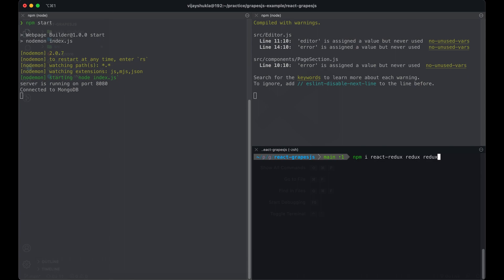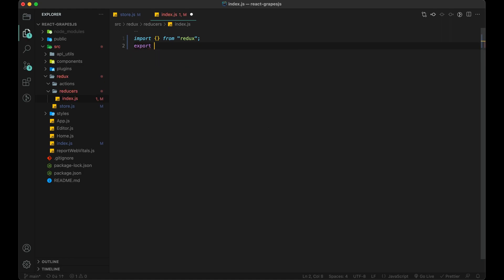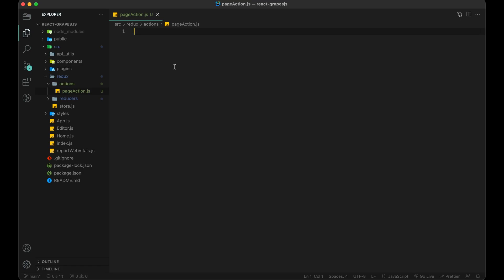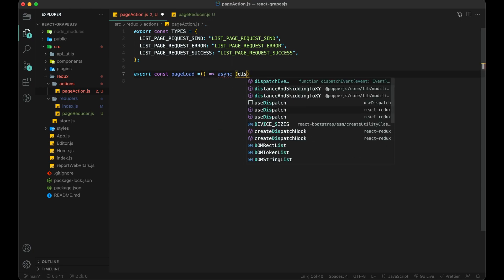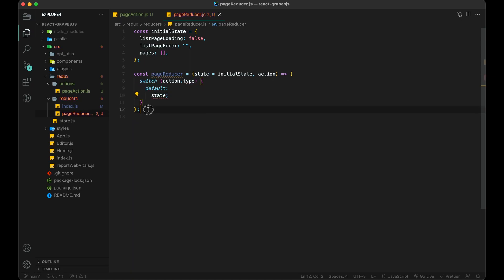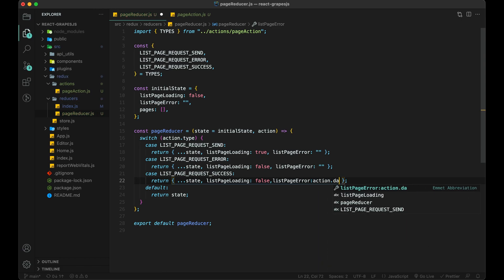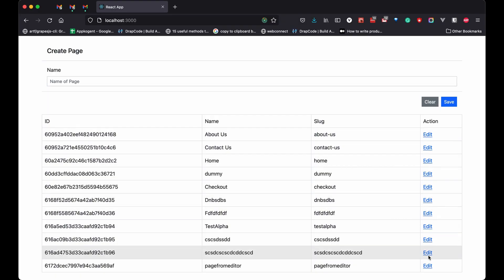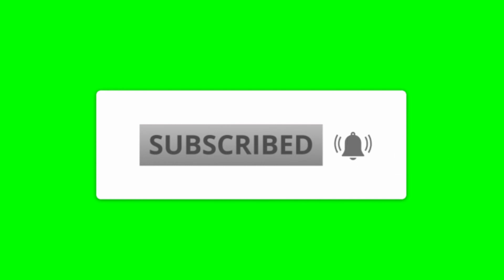#18 - Add Redux for better scalability - GrapesJS - NoCode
Hi Guys,
Now, we should maintain a global store for our application. So we can access it from anywhere and add more functionality to it. For the same, today we will integrate Redux into our application

00:00 Introduction
00:07 Add dependencies
00:50 Folder Setup
01:30 Create Reducer
02:00 Add store
03:38 Add Provider
05:15 Types, Action & Reducer
08:35 Quick Demo
08:53 Add action
13:05 Data from Redux state
16: Demo

grapesjs tutorial
grapesjs-mjml
grapesjs template
grapesjs-react
grapesjs npm
grapesjs github